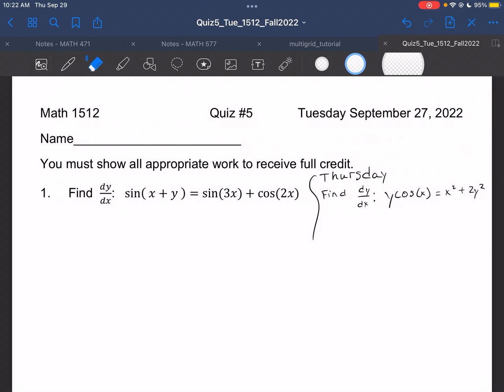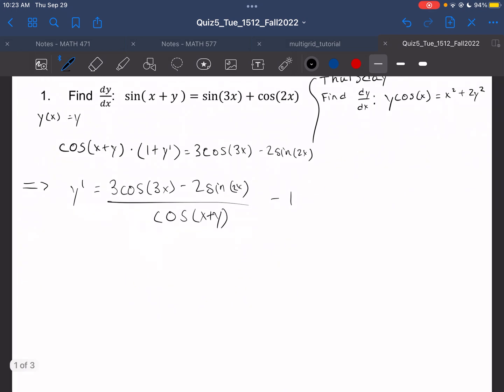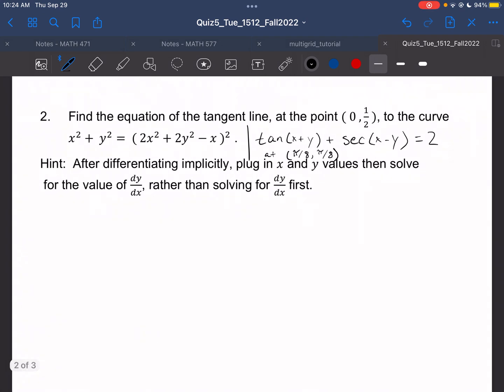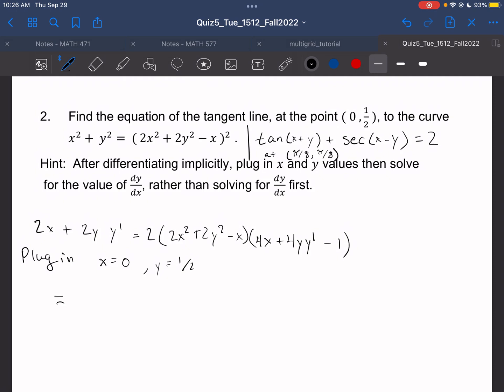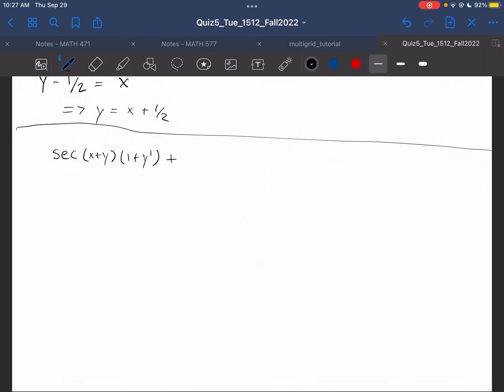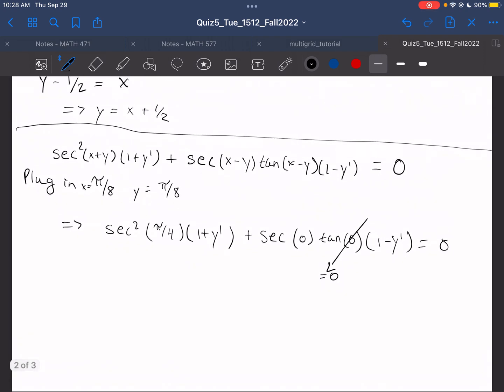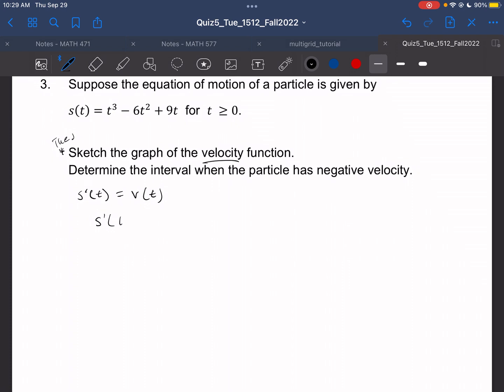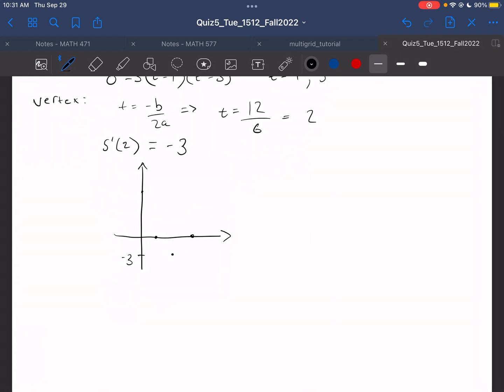Answers Quiz 5 MATH 1512